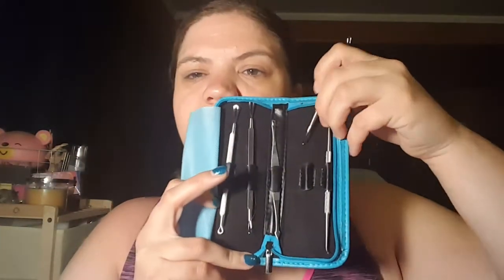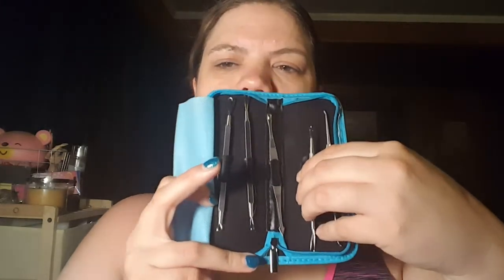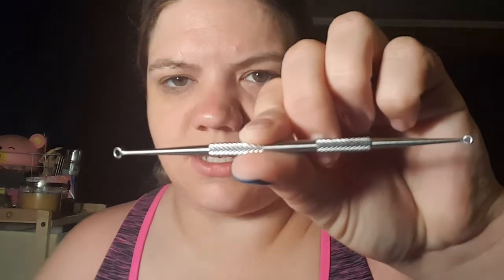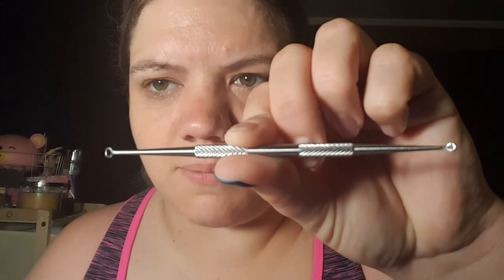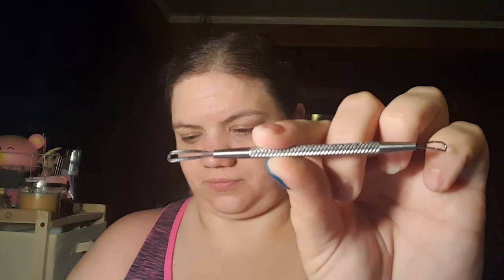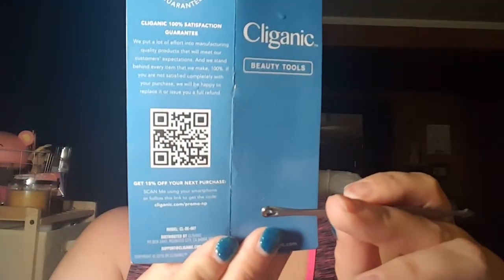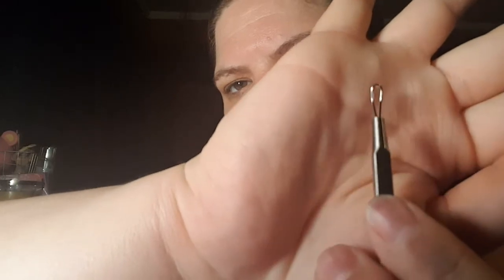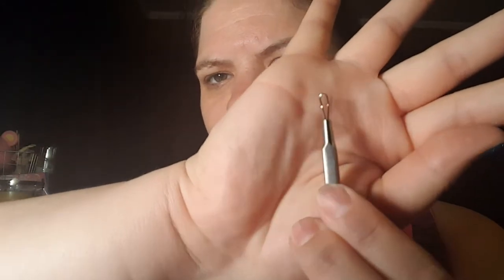Trying Things Out - Cliganic Blackhead Remover Kit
Trying out this cool little blackhead remover kit from Cliganic. Link is below and I received this item heavily discounted in exchange for my honest review.

Cliganic Blackhead Remover

Be sure to follow me all the places to catch my next try-out or review.